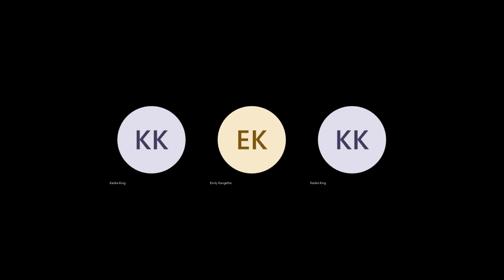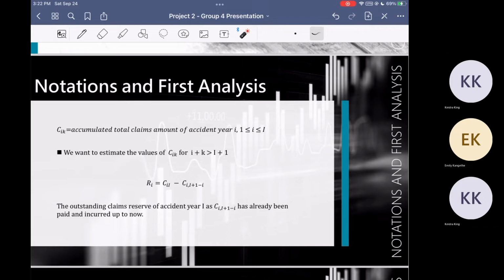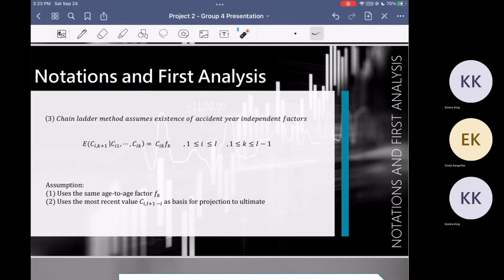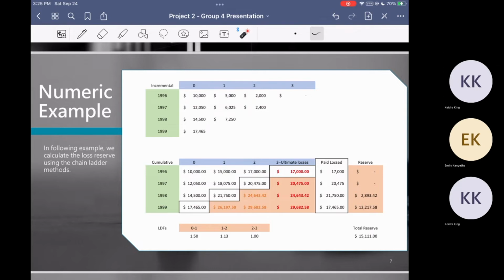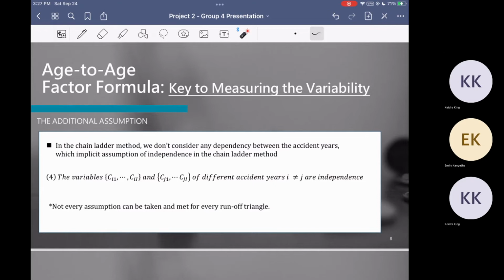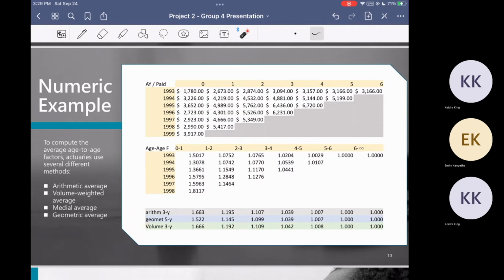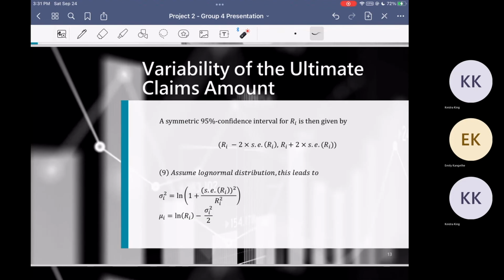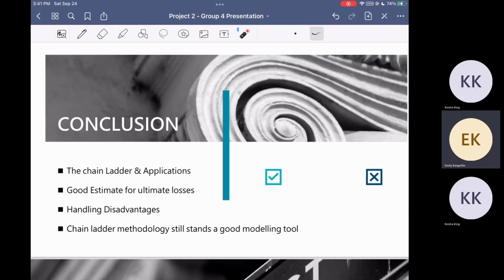INSURANCE RATEMAKING _ Project 2 _ Group 4